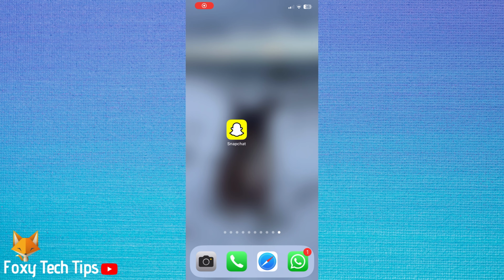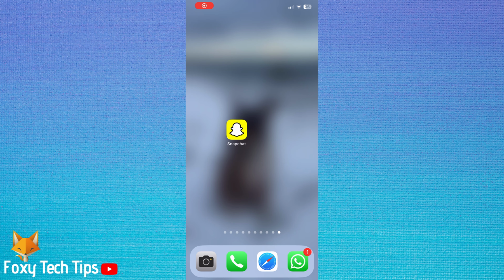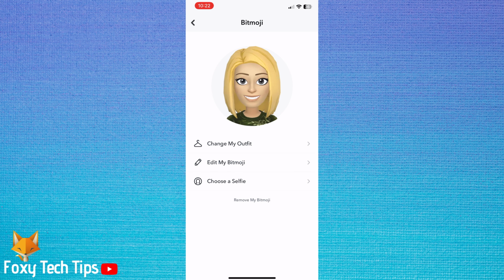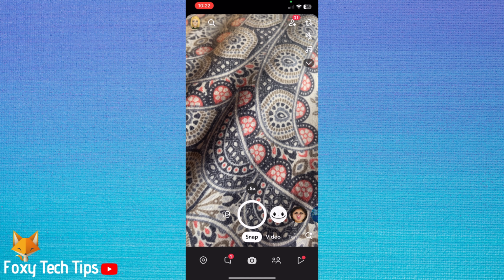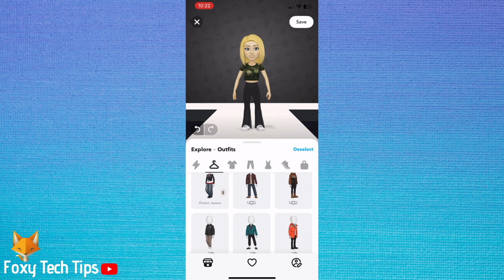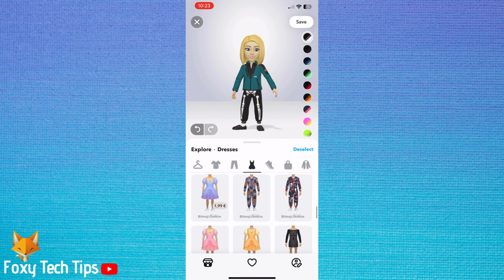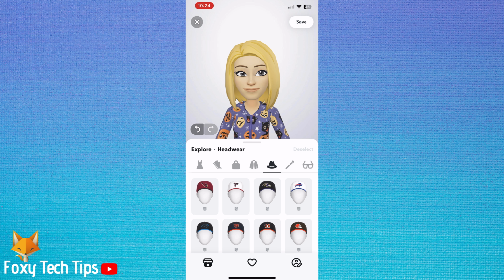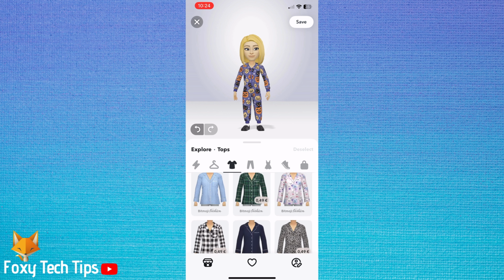Snapchat: How To Change Bitmoji Outfit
Easy to follow tutorial on changing your Bitmoji Outfit on Snapchat. Changing your bitmoji outfit can be fun and show your unique style, follow the steps to learn how to easily change your outfit on Snapchat.

Steps:

Open Snapchat and tap on your user icon in the top left corner.

Then tap the settings cog in the top right.

In settings tap ‘Bitmoji’.

Then tap ‘change my outfit’.

You can also get to the Bitmoji editing page by tapping your user icon in the top left, then tapping the clothes hanger icon at the top of the page.

You can scroll down the editing page to see trending clothes and outfits.

Many of the clothes are free, but the ones with a price in the bottom right have to be paid for.

You can tap on the icon of a shirt to see all of the shirt options, the same goes for all of the other clothes item icons.

In each category you can scroll down and choose the item that you would like to wear.

When in a category, you can tap ‘deselect’ in the top right to take that item off.

In the far right of the options you can choose makeup options.

Once you are happy with your outfit, tap ‘save’ in the top right.